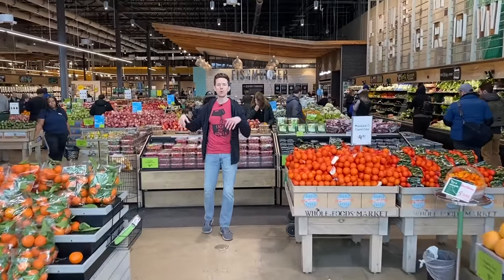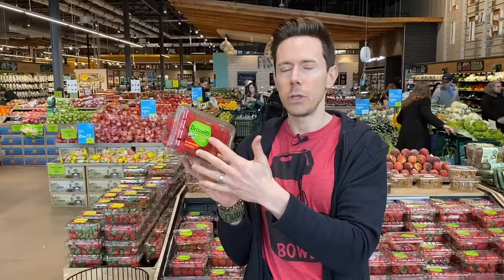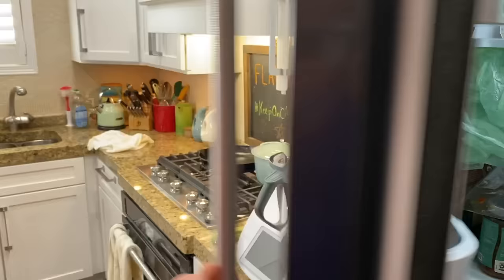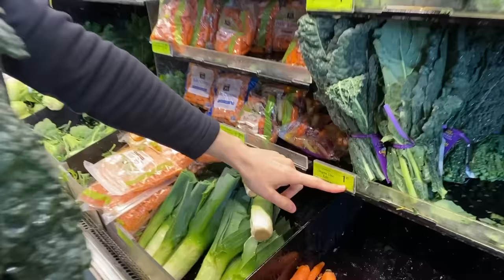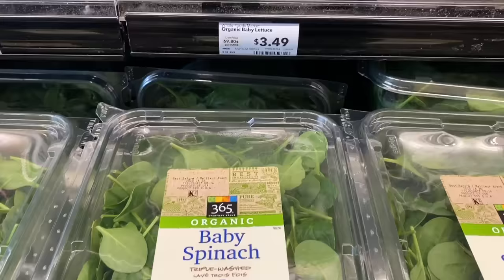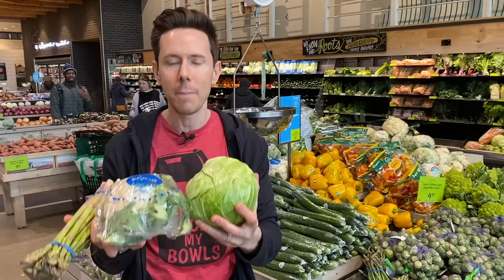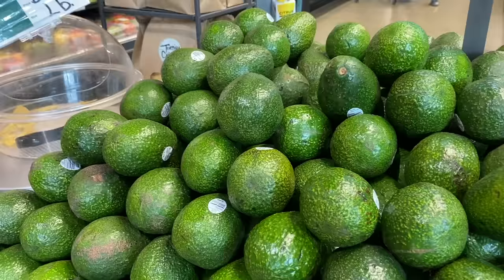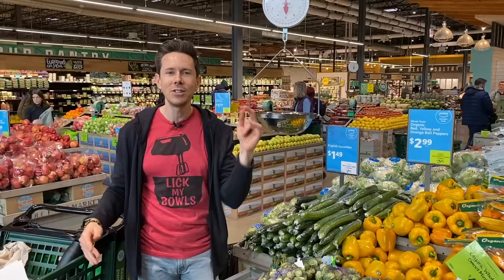Buying Fruits & Veggies At The Grocery Store - What You Need To Know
Let's go shopping for fresh produce at the store! We will cover exactly what organic means and the difference between non-gmo and organic produce. I also want to show you tips for extending the life of your fruits and veggies, along with my favorite type of kale, called lacinato. If you are going to spend money on produce, you should know which ones are dirty dozen and clean 15, how to store them, and how to make sure you don't waste your money. Mad love..Bobby, Dessi, Rose, and Art! XOXO

Dirty dozen plus one:
1. Strawberries
2. Spinach
3. Kale
4. Nectarines
5. Apples
6. Grapes
7. Peaches
8. Cherries
9. Pears
10. Tomatoes
11. Celery
12. Potatoes
13. Sweet bell peppers

Clean 15:
14. Avocados
15. Sweet corn.. However, this ranking doesn't include residues of glyphosate, also known as Roundup,
16. Pineapples
17. Frozen sweet peas
18. Onions
19. Papayas
20. Eggplants
21. Asparagus.
22. Kiwis
23. Cabbages
24. Cauliflower
25. Cantaloupes
26. Broccoli
27. Mushrooms
28. Honeydew melons